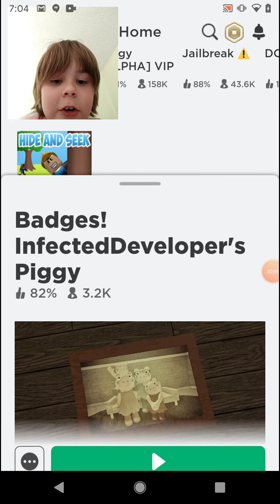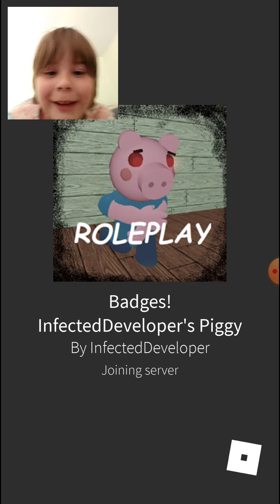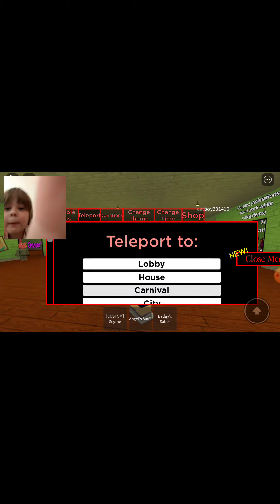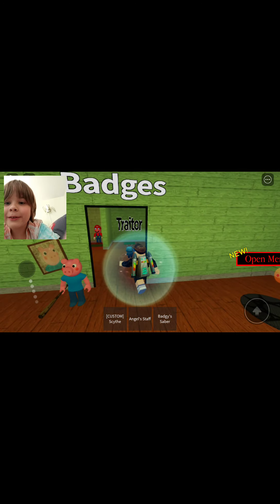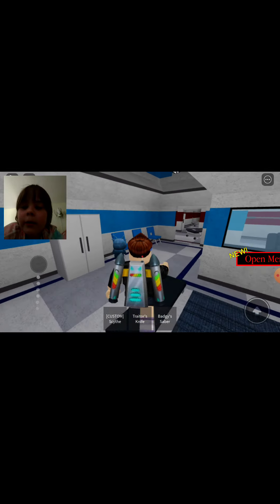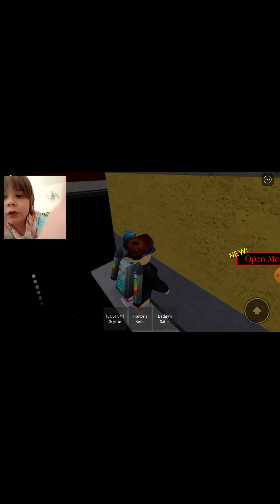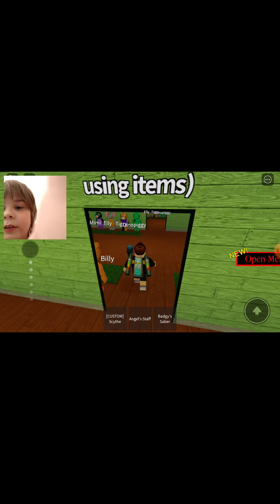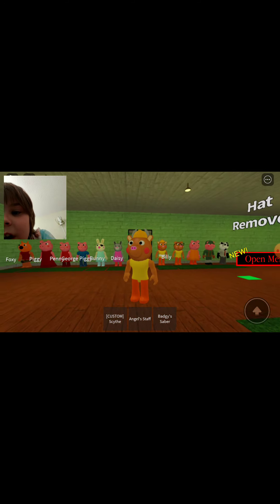How to get the Mario and traitor badge in infected developers piggy!